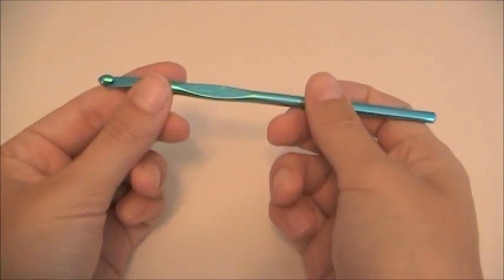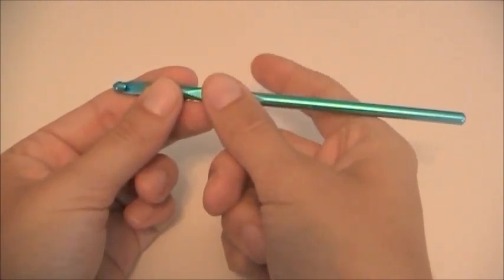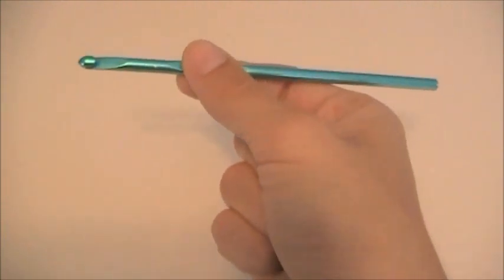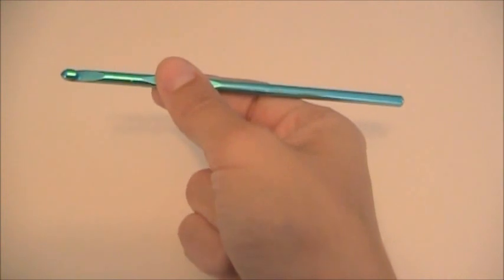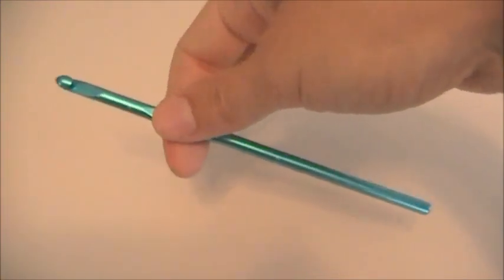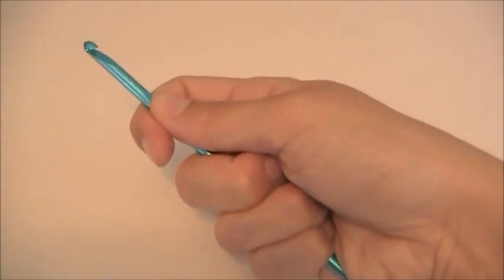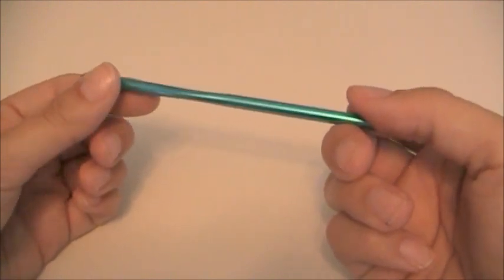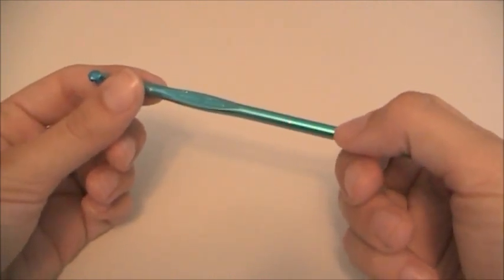Crochet Basics - How to Hold a Crochet Hook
The first step in crochet is to learn how to hold the hook and the yarn. There are 2 popular ways of holding a crochet hook. Try both ways out to see which you like better, you can modify it to suit your needs, or change it completely!

The nice thing about videos is that you can watch them at your own pace. If there is something that isn't quite clear to you, pause the video, rewind and watch it again.

Hope this video helps! I would love to hear feedback from you all as to what you thought of the video, things you thought were helpful, things that could be improved on, or tell me about the project you made using info from this video.